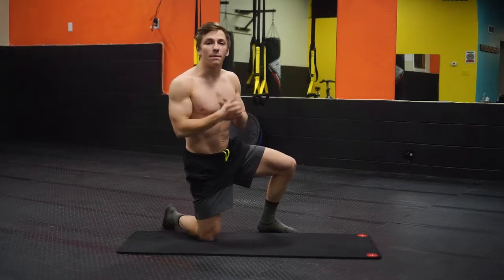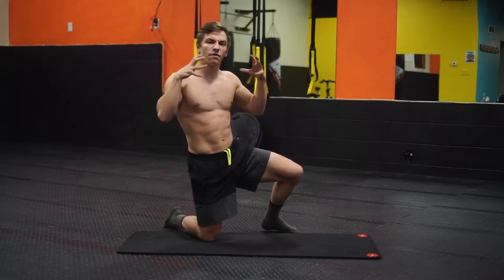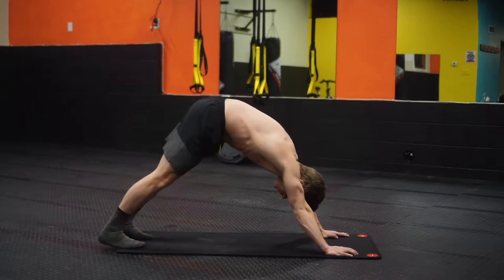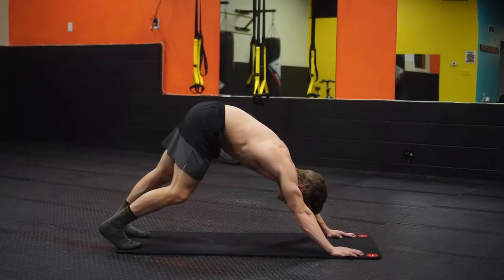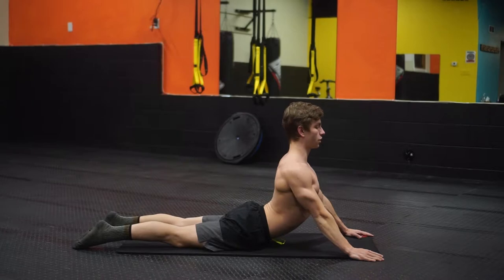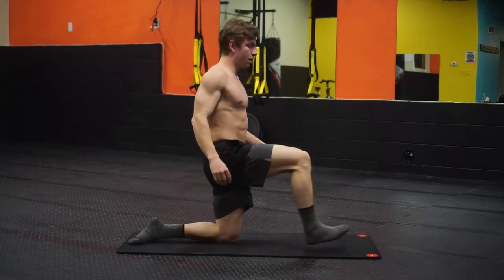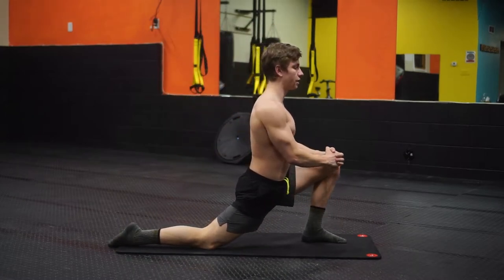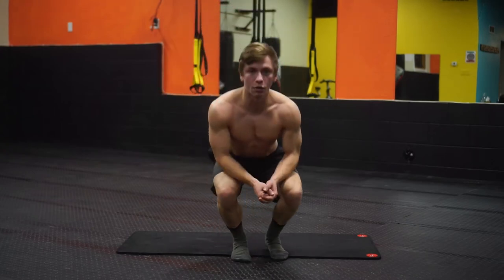Mobility / Stretching Routine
LENSES:
16-50mm f/3.5-5.6
35mm f/1.8 Prime
55-210mm f/4.5-6.3

ANY QUESTIONS ON CAMERA GEAR? Message @a.b.visuals on Instagram!